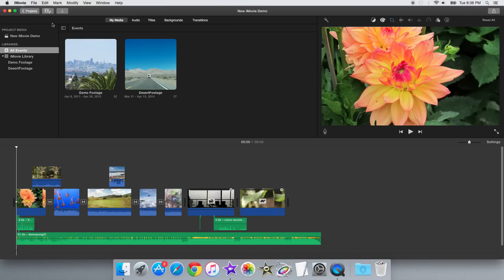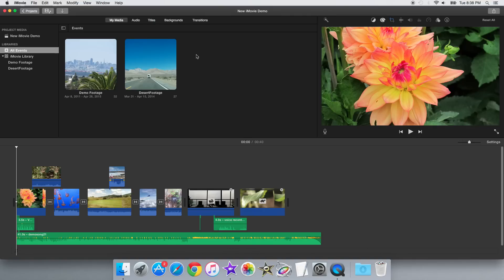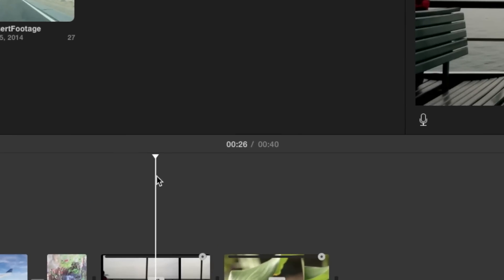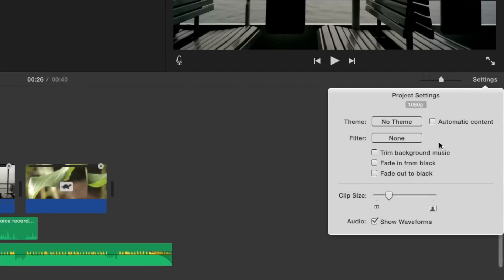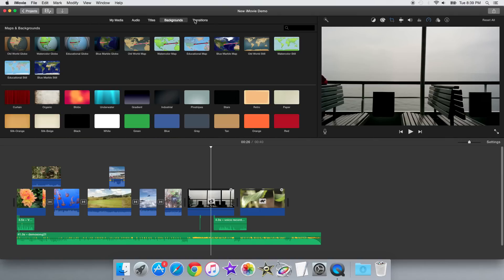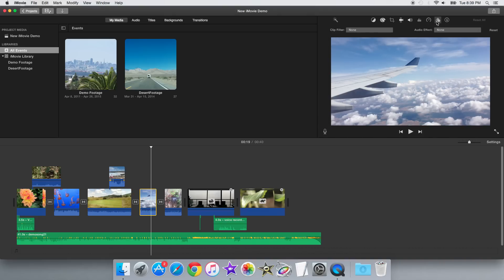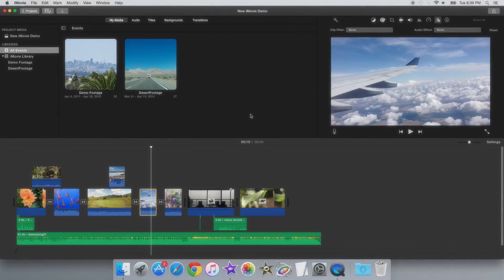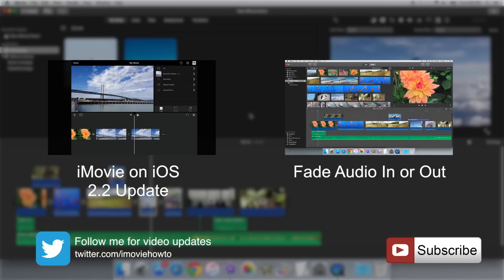iMovie 10.1 Update - New Features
This video explains and shows the new features found in the iMovie 10.1 update.

Full changelog from Apple about what's new in iMovie Version 10.1:

• Create and share movies at stunning 4K resolution (3840 x 2160) on compatible Mac computers (1)
• Create and share movies with 1080p HD video at 60 frames per second for smoother, more true-to-life action
• Import movies and trailers from iMovie for iOS (version 2.2 and later), so you can start editing on an iOS device and finish on your Mac
• Redesigned Media view lets you see more of your library while browsing videos and photos
• Projects view makes it easy to find and open your movies and trailers
• Tabs in the Browser give you faster access to titles, backgrounds, transitions, and music while editing a movie
• Option to hide Browser while editing a movie
• 10 additional video filters from iMovie for iOS
• View pixel-for-pixel 4K video while editing a movie on iMac with Retina 5K display